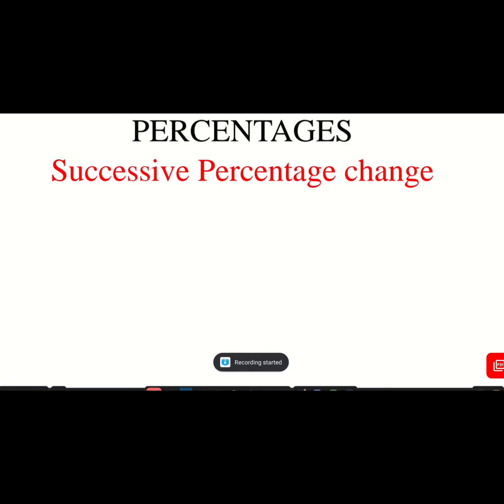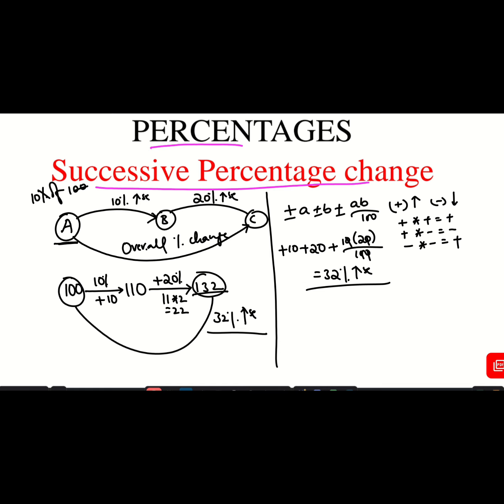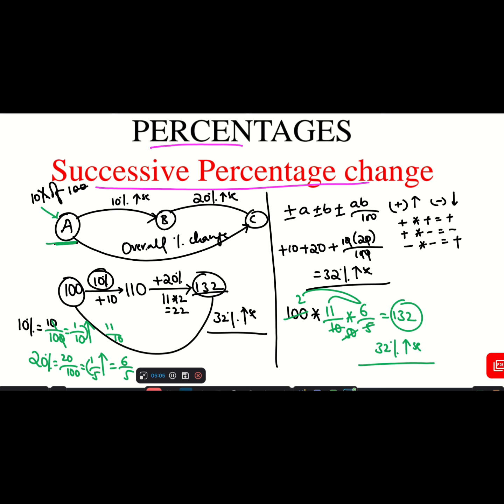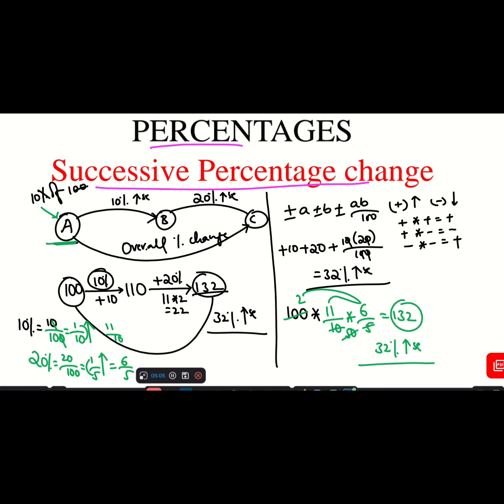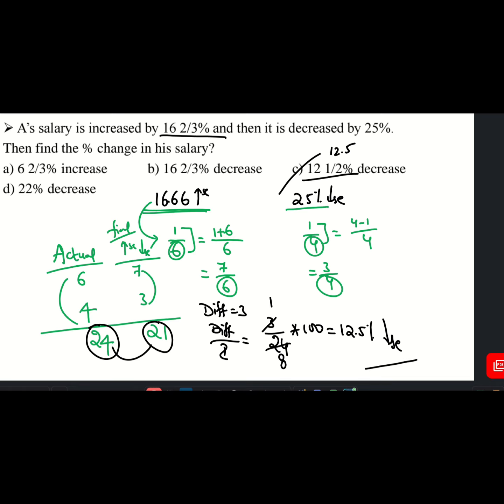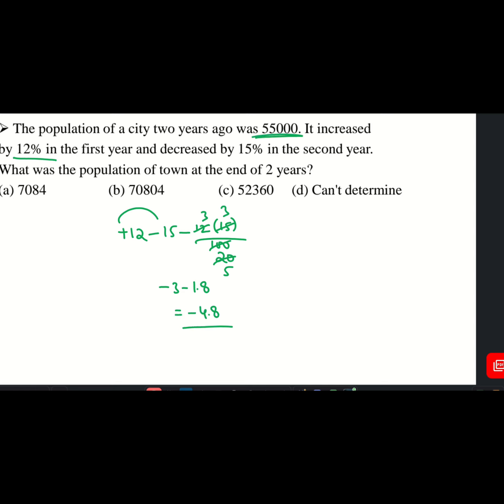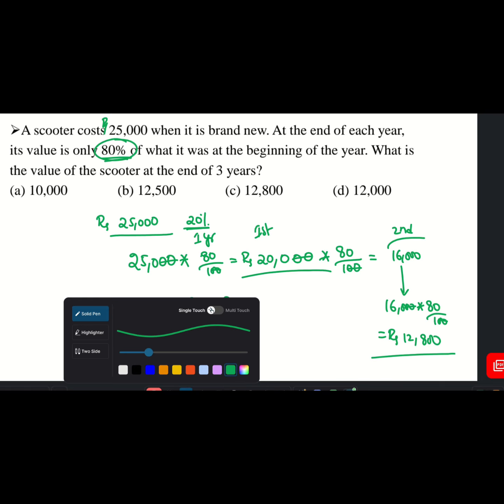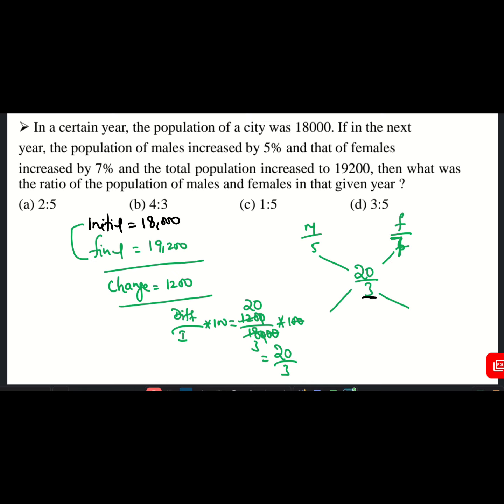Percentage trick Successive Percentage change#percentage#aptitude#fyp